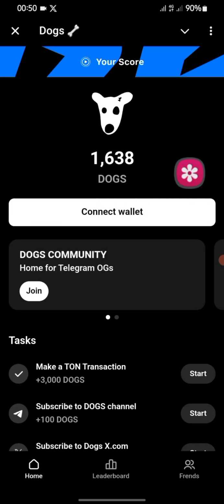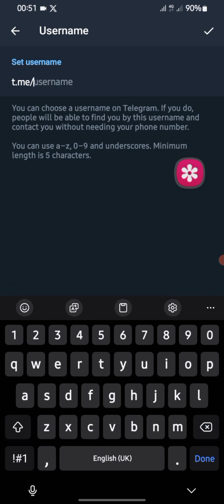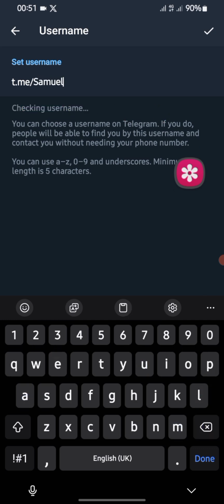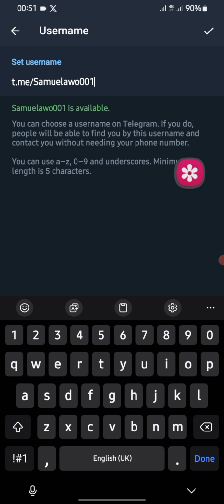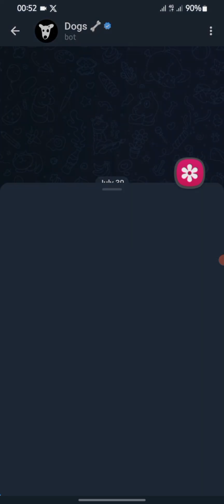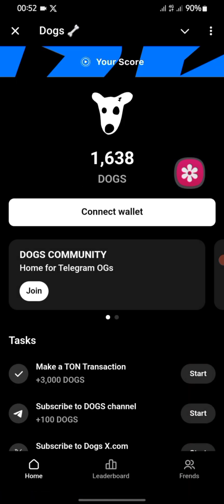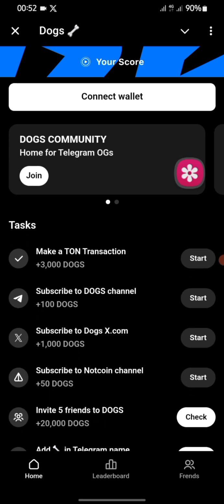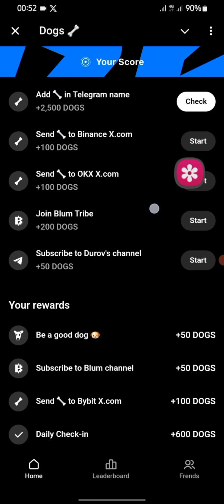Claim DOGS Coins | Who Are You Dawg Solved | DOGS Wallet Connect | DOGS Tasks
DOGS is a token on Telegram based in your Telegram account age

dogs dogstoken dogslisting dogsontelegramdogs listing soondogs coming to tondogs trendingdogs on telegramDogs telegram airdropdogs airdrop withdrawalDogs airdrop listingdogs airdrop not opening#dogsairdropdogs token claimdogs coin airdropdogs telegram airdrop